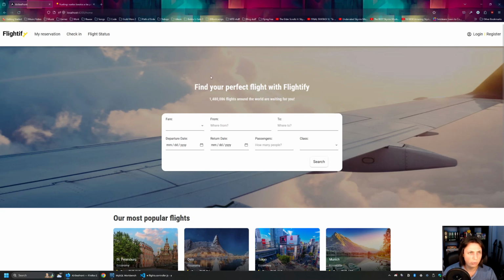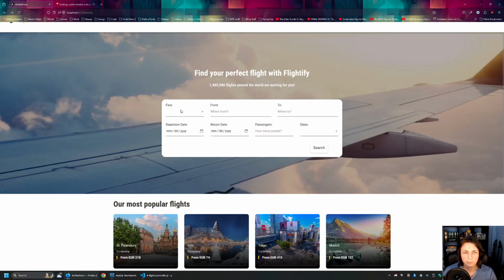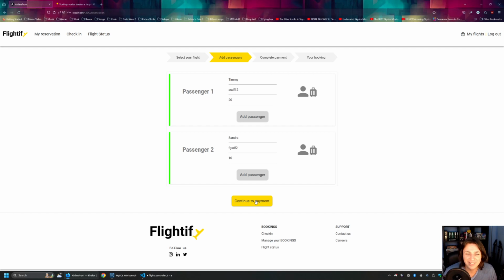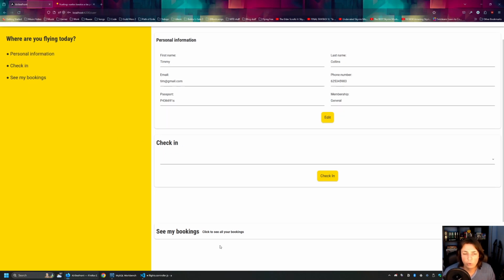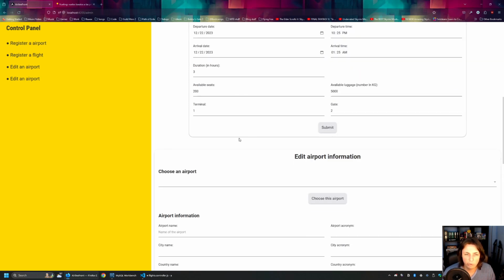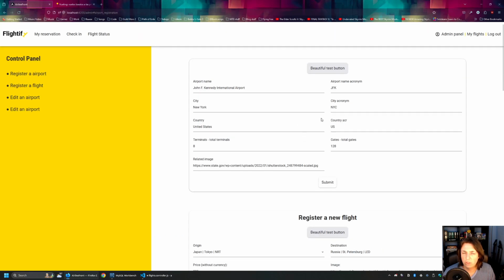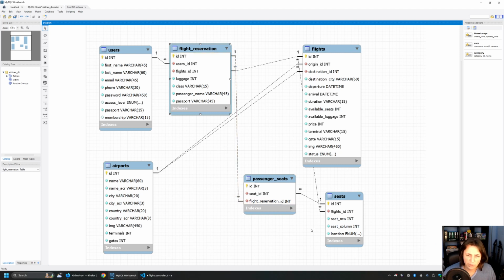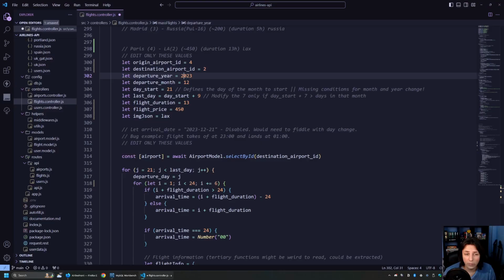Flightify presentation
This was our final project at a Full Stack Programmer bootcamp. This is just a quick demo, I couldn't really include much of the code because the video would've taken ages.